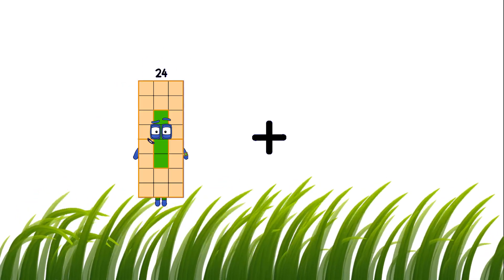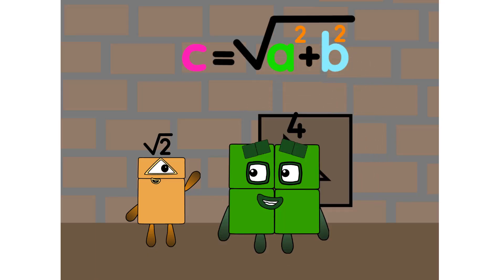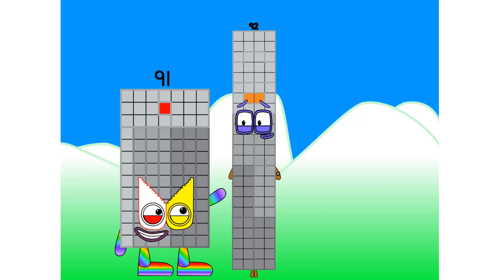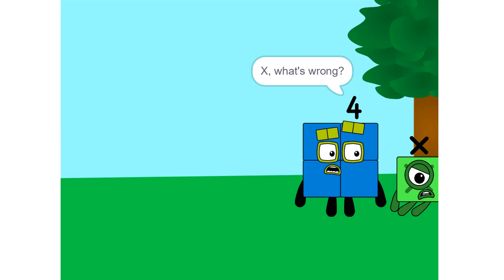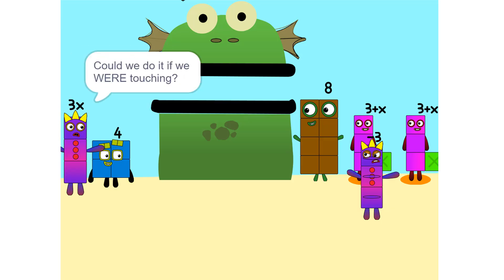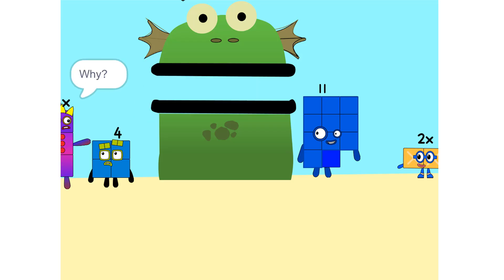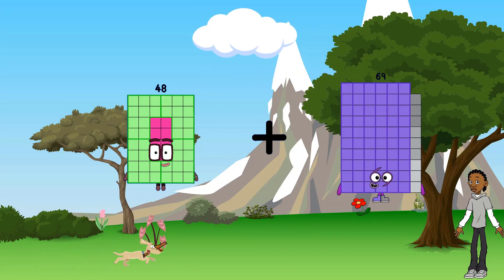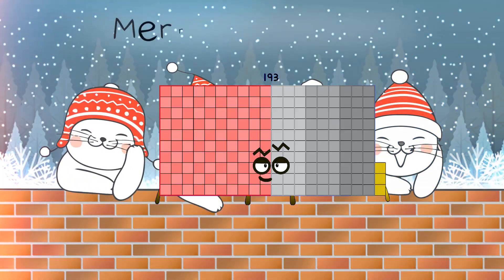Numberblocks Math: Numberblocks Series 7 | Numberblocks Series 7 Step Squad | LEVEL 2 | #611